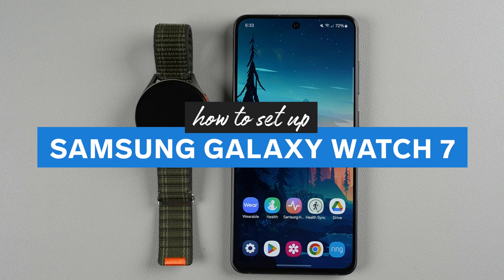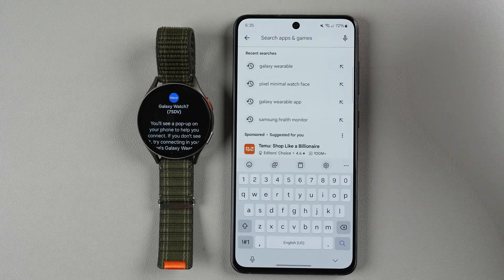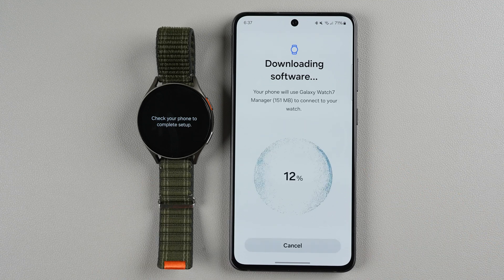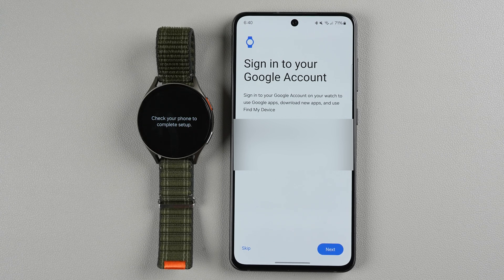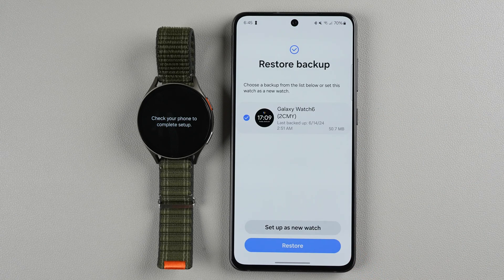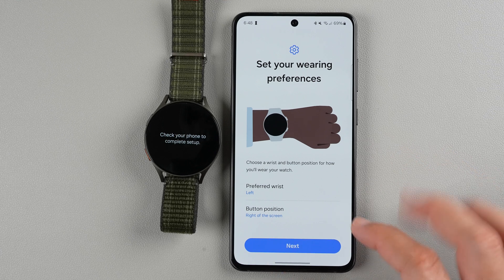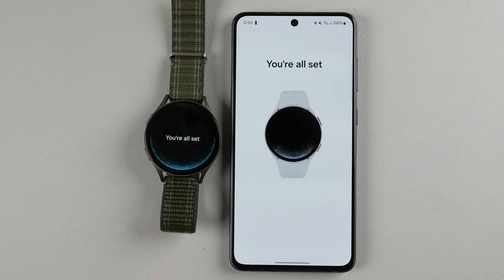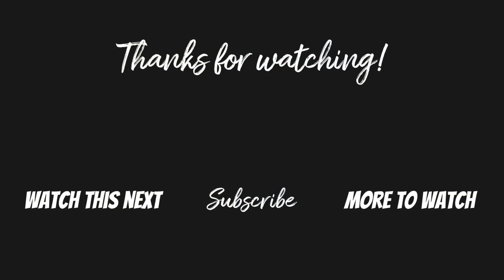How to Setup Galaxy Watch 7 (Connect to Samsung Phone)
Learn how to connect Galaxy Watch 7 to a Samsung phone in this real-time Samsung Galaxy Watch 7 setup video.

00:00 – Intro
00:16 – How to turn on Samsung Galaxy Watch 7
00:45 – Find / install / open Galaxy Wearable app
02:24 – Add a new device
06:16 – Restoring settings from a previous watch
08:25 – Customize some Galaxy Watch 7 features
11:00 – How to change Galaxy Watch 7 clock face
11:23 – Quick tour of Galaxy Watch 7 user interface

Wearable Whisperer is an independent YouTube channel and has not been authorized, sponsored, or otherwise approved by Samsung or Google.